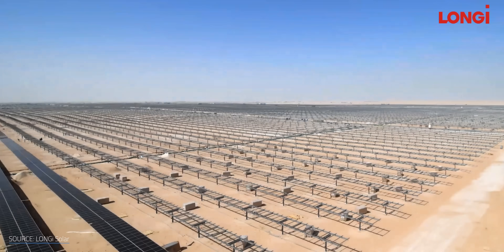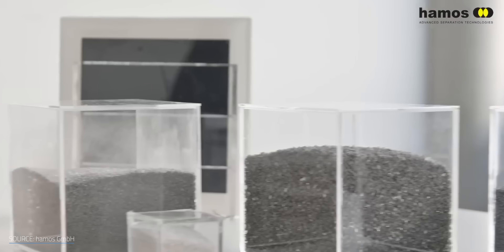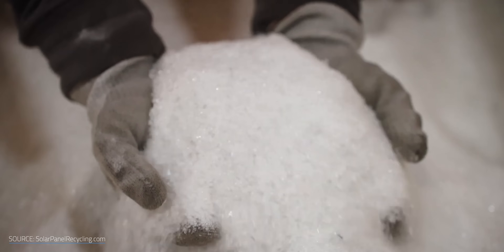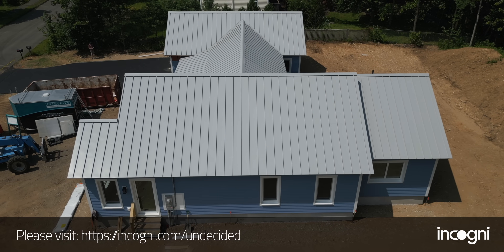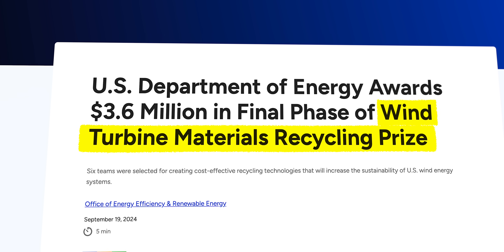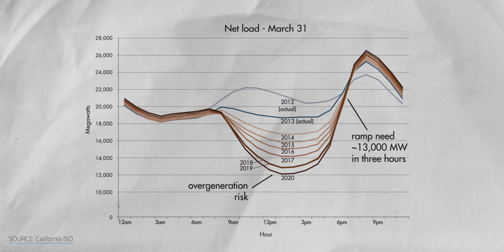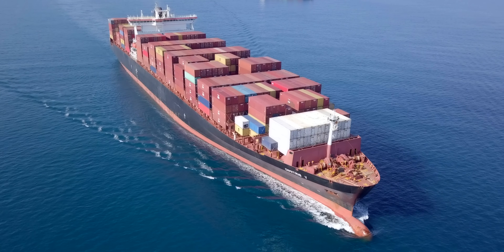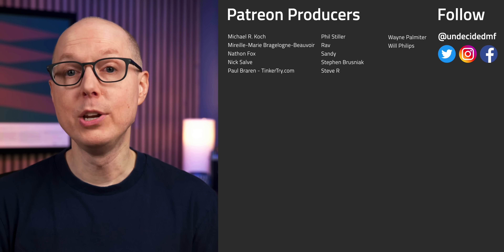How We Solved Renewables BIGGEST Problem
How We Solved Renewables BIGGEST Problem. Take your personal data back with Incogni! Use code UNDECIDED at the link below and get 60% off an annual plan As renewable energy installations multiply across the globe, the first generation of solar panels, wind turbine blades, and lithium ion batteries is reaching the end of its lifespan and coming offline. With a tidal wave of waste potentially slamming landfills worldwide — is it true that these technologies are un-recyclable? Or that these green initiatives are maybe worse for the environment? Or could emerging recycling and upcycling technologies redirect this flood of waste into a new generation of photovoltaics, wind turbines, and battery banks designed to be continuously recycled and regenerated? Just how close are we to “closing the loop”?

Chapters
00:00 - Intro
00:52 - Deconstructing the Solar Panel Sandwich
05:18 - Giving Wind Turbine Blades New Life
09:41 - A Green Footprint for Energy Storage

Corrections:
01:50 - Silver demand (not price) has tripled in the past 3 years